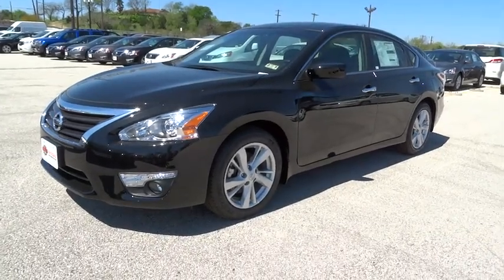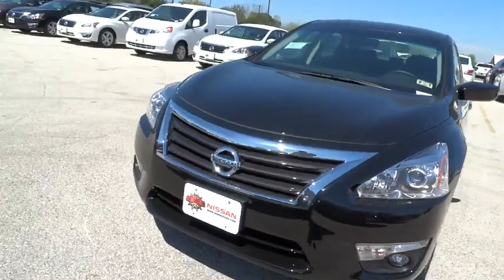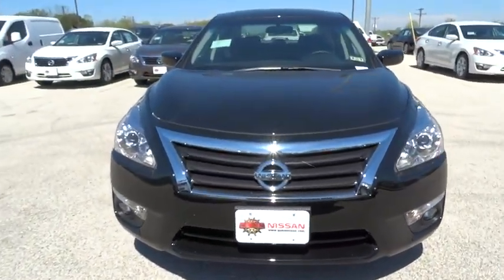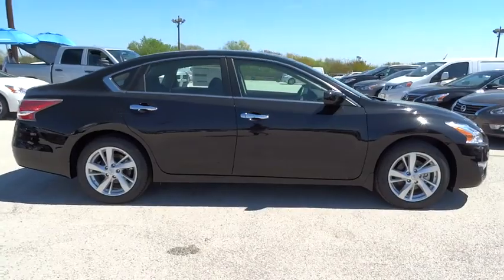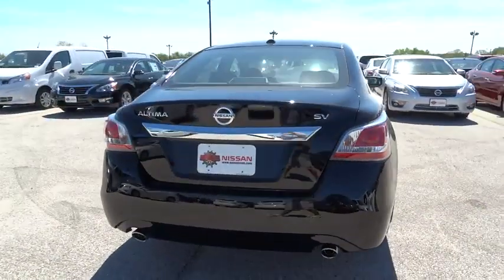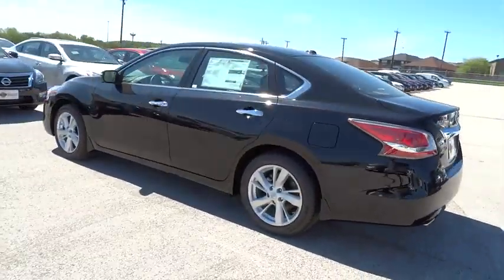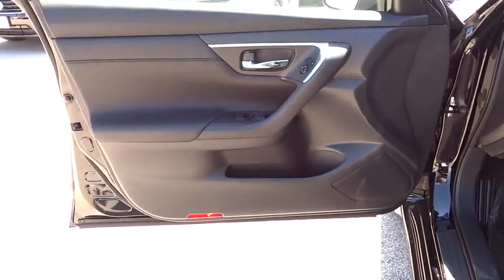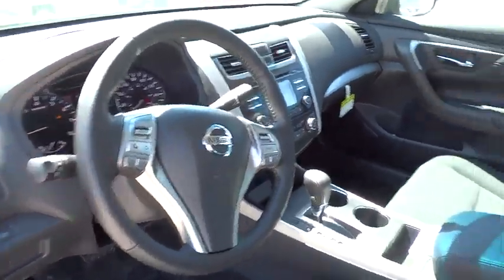2015 Nissan Altima San Antonio, Austin, Houston, New Braunfels, Helotes, TX N51690